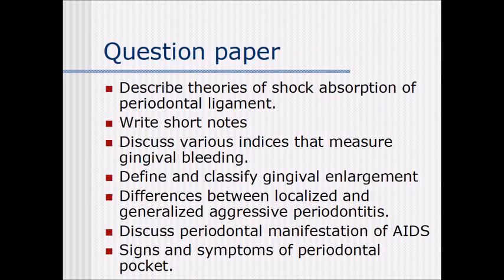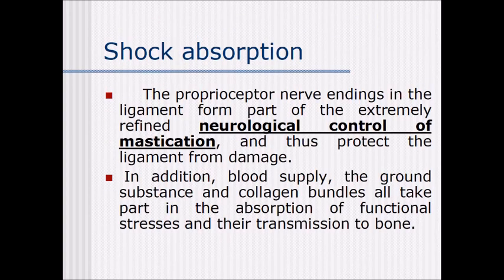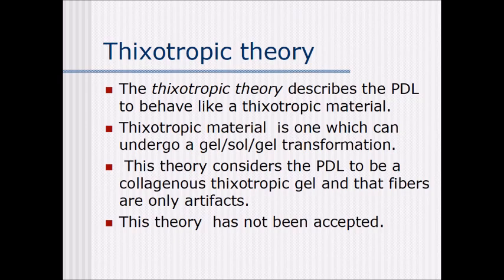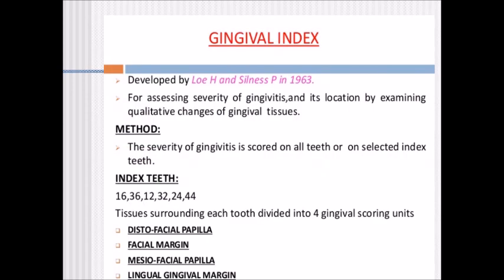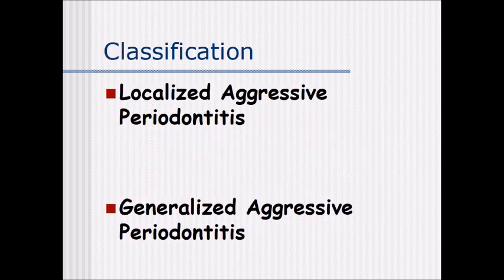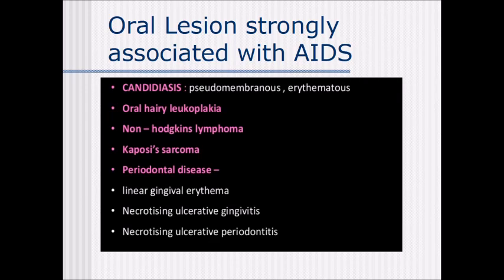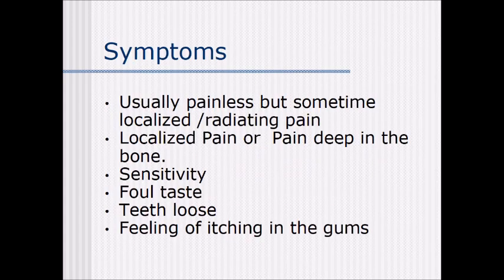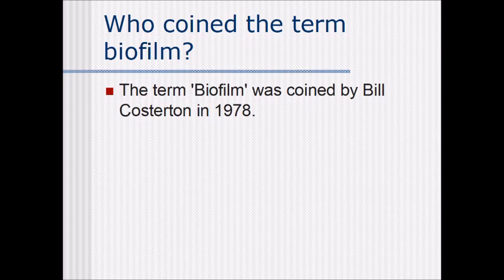Dental question paper solved subject periodontology 2017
guiding students how to write in exams